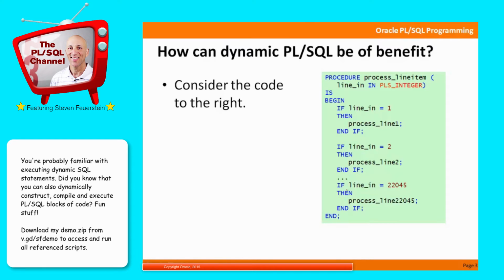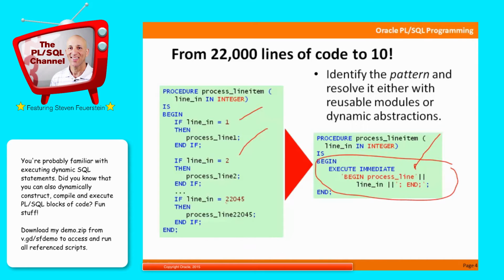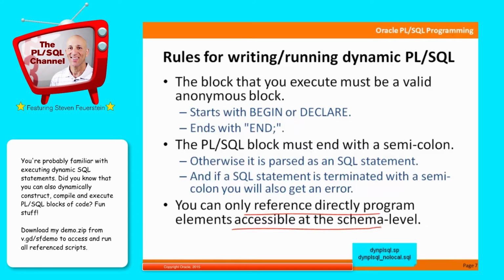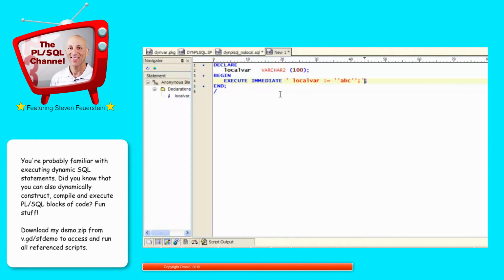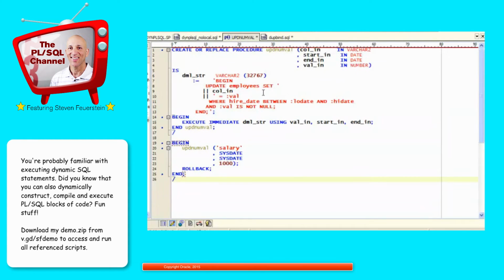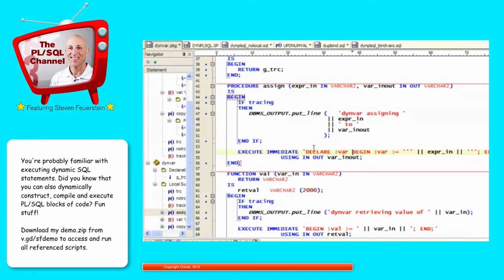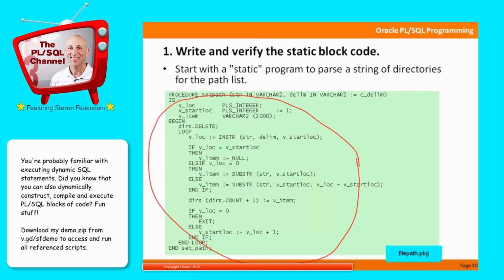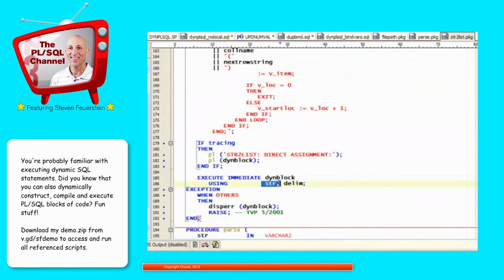DYN5: Constructing and executing dynamic PL/SQL blocks (PL/SQL Channel)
You're probably familiar with executing dynamic SQL statements. Did you know that you can also dynamically construct, compile and execute PL/SQL blocks of code? Fun stuff!